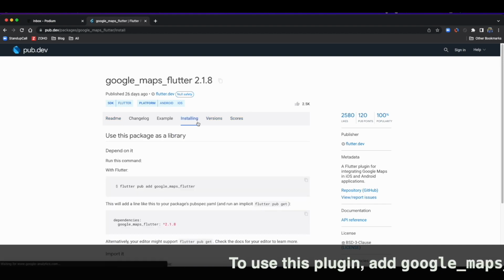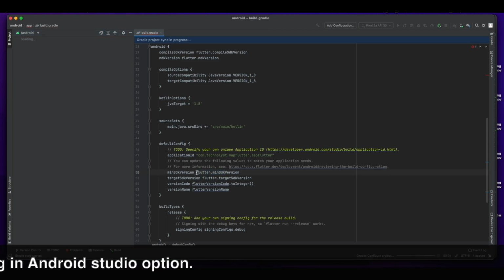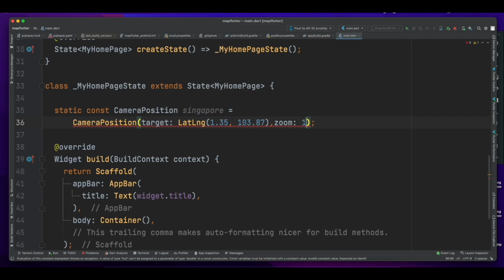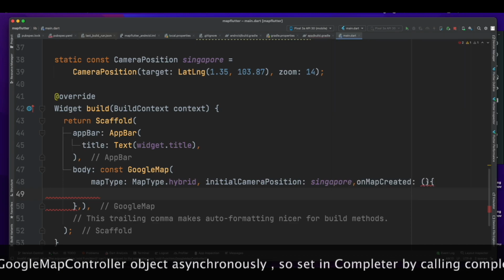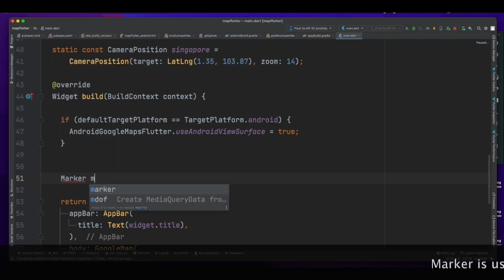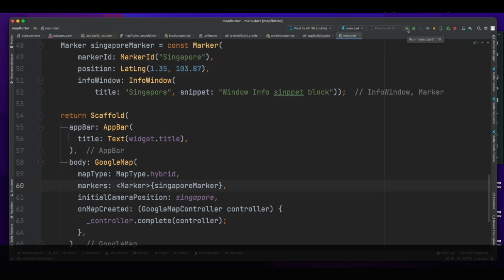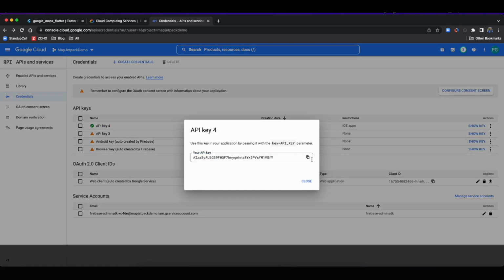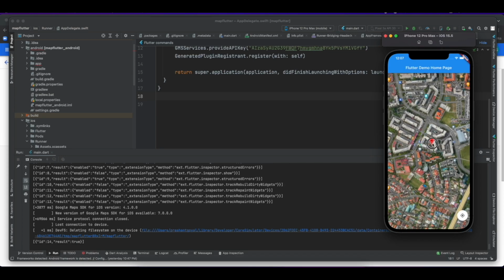Google Maps In Flutter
Flutter is Google's mobile app SDK for crafting high-quality native experiences on iOS and Android in record time.
With the Google Maps Flutter plugin, you can add maps based on Google maps data to your application. The plugin automatically handles access to the Google Maps servers, map display, and response to user gestures such as clicks and drags. You can also add markers to your map. These objects provide additional information for map locations, and allow the user to interact with the map.

How to Create Firebase Project,  Click on Below link to get your answer.

Ref.

Chapters

00:00 Intro
00:02 Add  Google Map Flutter Plugin
00:41 Get Google Map Key For Android
01:10  Config Android Env.
02:14 Adding Google Map to Flutter APP
05:21 Run App in Android Emulator
05:31 Create Marker
07:01 Run Marker Demo
07:18 Config iOS Env. For GoogleMap
09:04 Run Demo in IOS Simulator.
09:51  Thank you